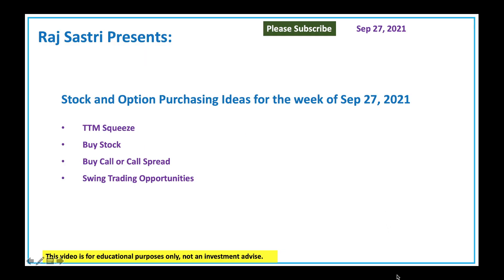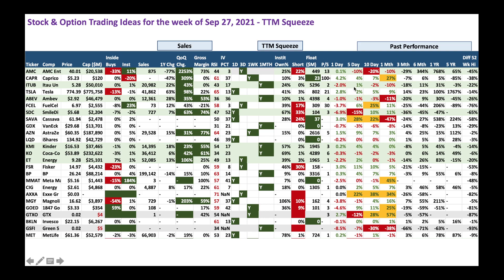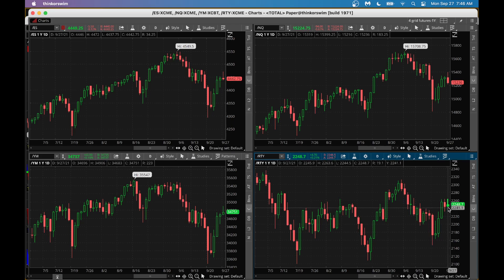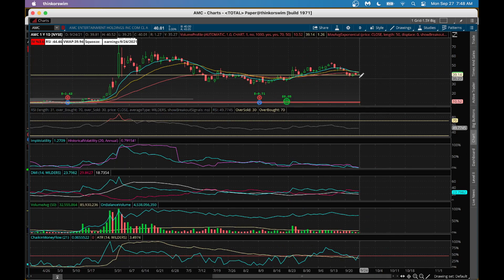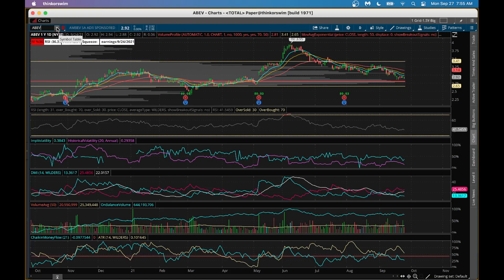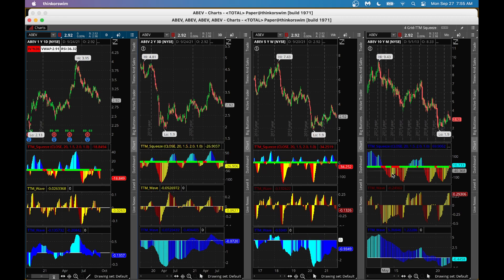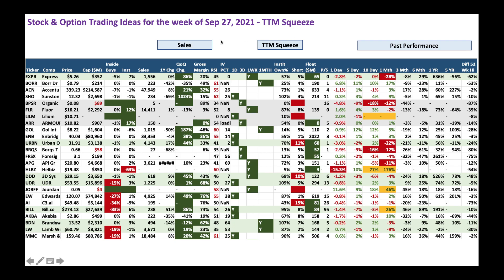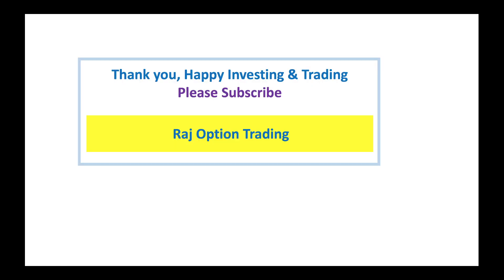TTM Squeeze:Stock and Option Purchasing Ideas for the week of Sep 27, 2021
TTM Squeeze is a great indicator for swing trading. The squeeze takes advantage of quiet period in the market, when the volatility has decreased significantly and the market is building up energy for its next major move higher or lower.